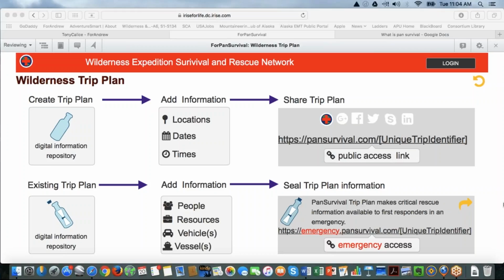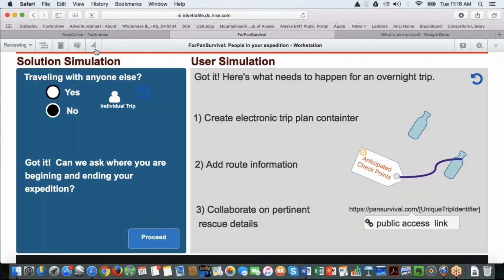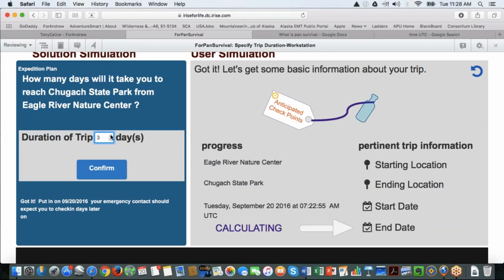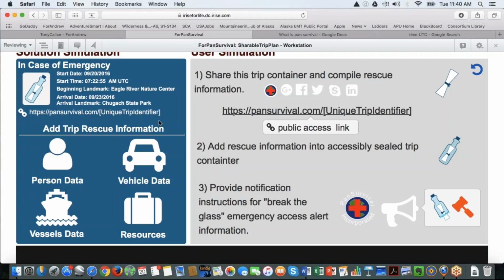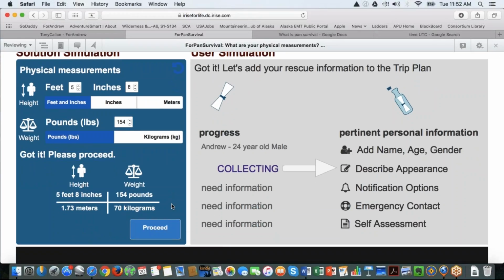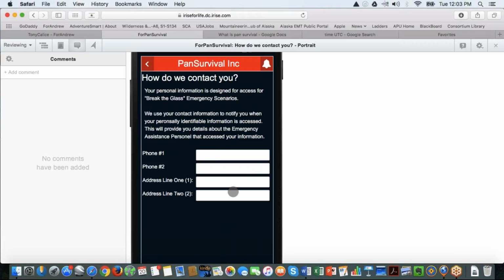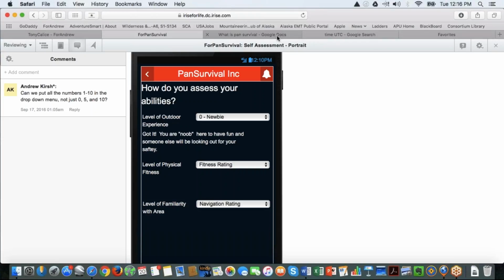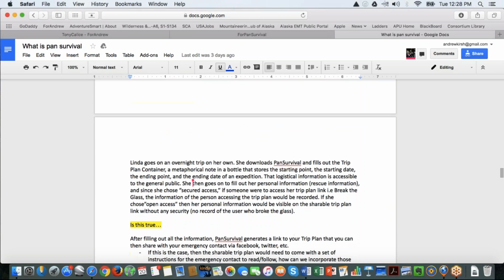2016 09 20 15 04 PanSurvival User Journey Analysis